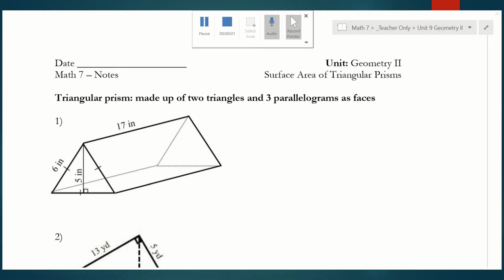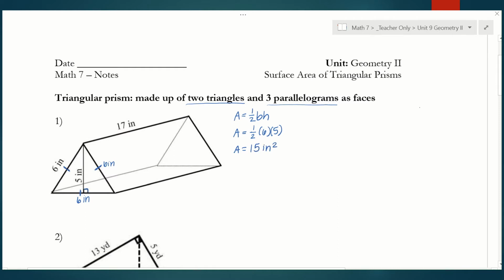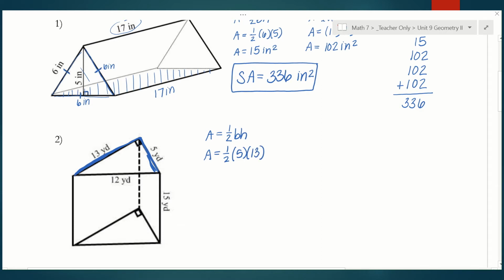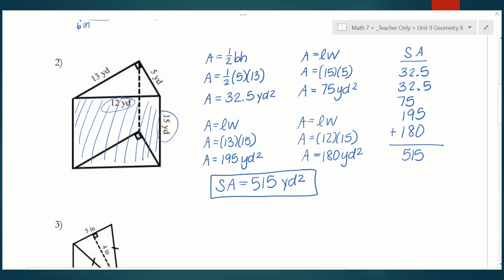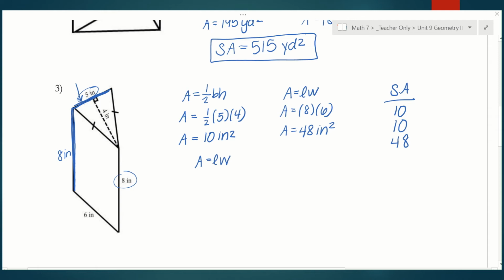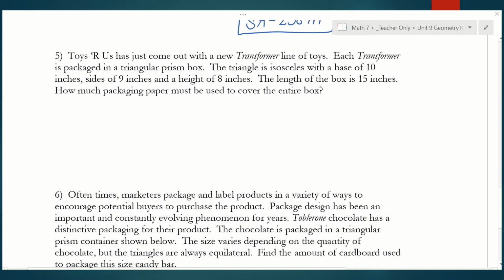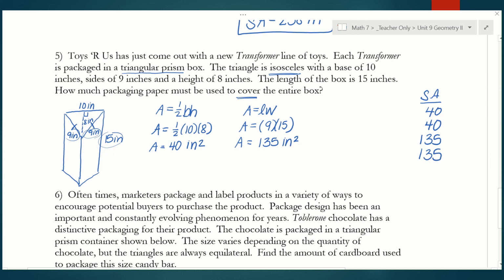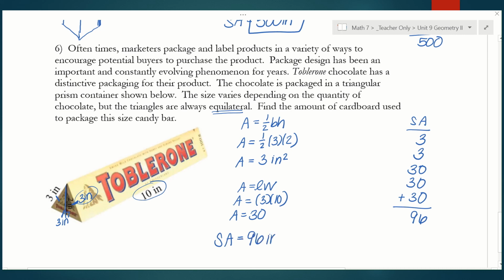Math 7 - Geometry II Unit - Lesson 4: Surface Area of Triangular Prisms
Math 7
Geometry II Unit - Lesson 4: Surface Area of Triangular Prisms